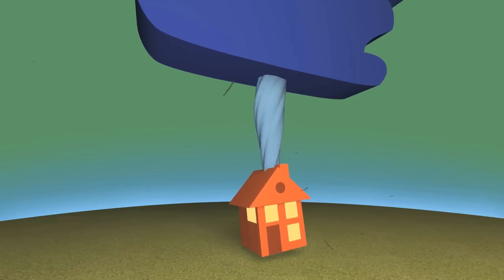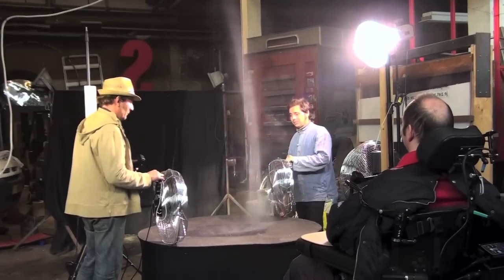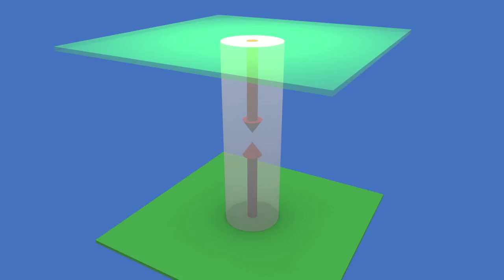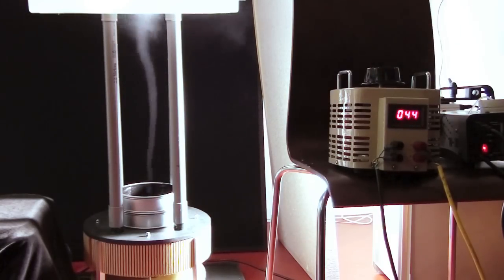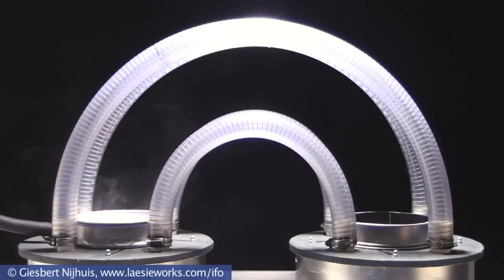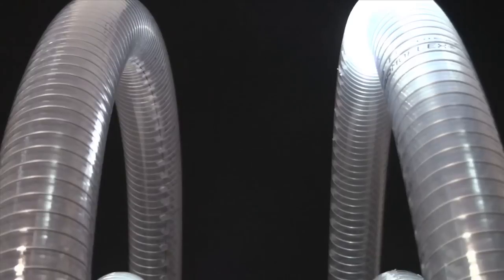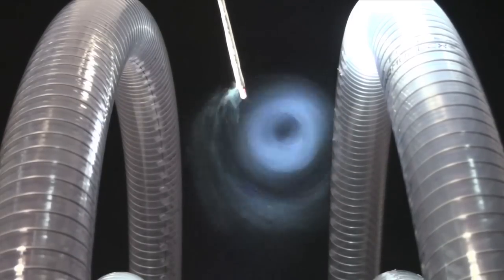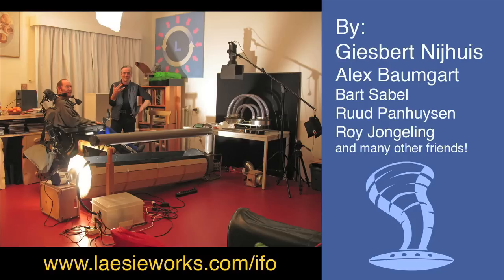Curved Vortex Lift (2010)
In 2010 we (Giesbert Nijhuis and friends) build the first curved vortex machine (probably the first-ever), to discover if it is possible to lift a craft with both ends of a curved vortex. I didn't know if a curved vortex is possible to make, but our experiments proved that that is possible. Is seems that a curved vortex can lift, but the test results aren't clear yet. We are already working on new curved vortex machines. When ready, I'll post it on YouTube and my site. If it really works; please remember you saw it here for the first time!